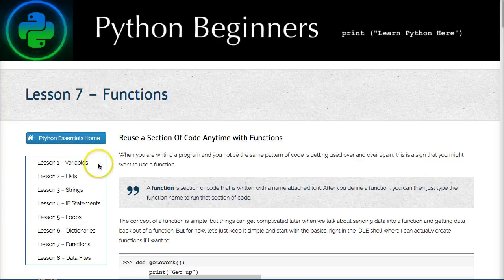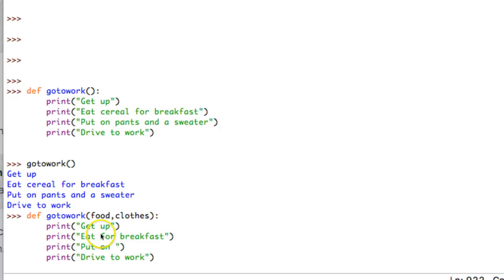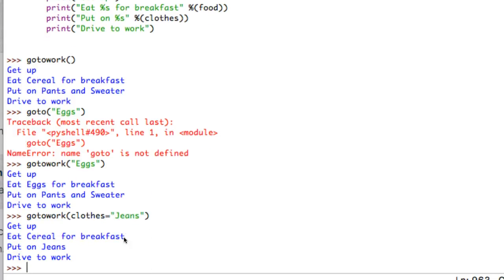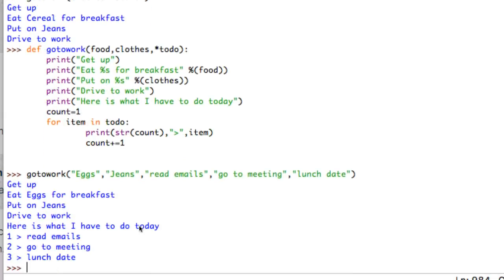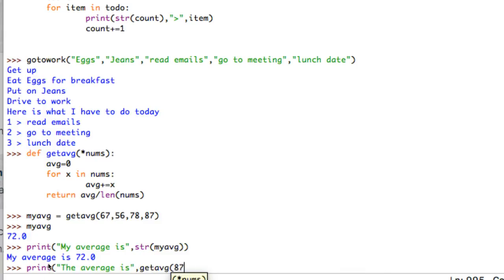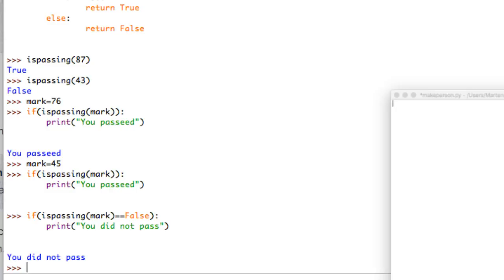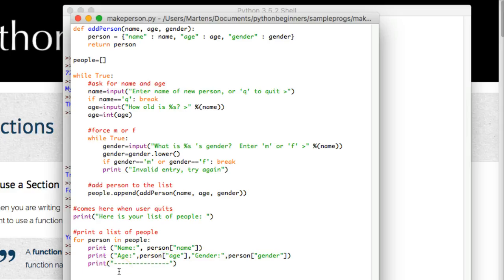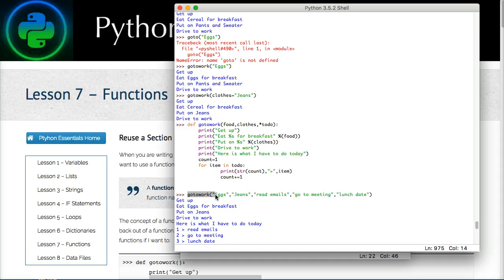Python Functions For Beginners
Python tutorial for beginners.  Part 7 of 8.  In this tutorial learn about using functions in Python.